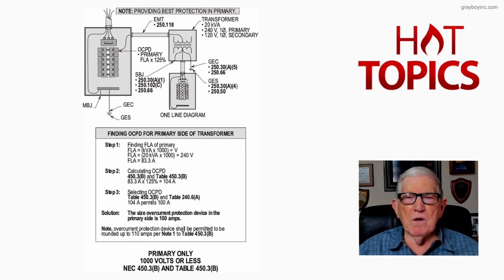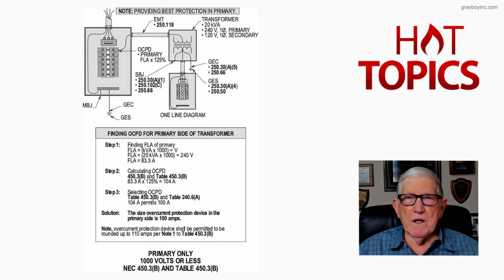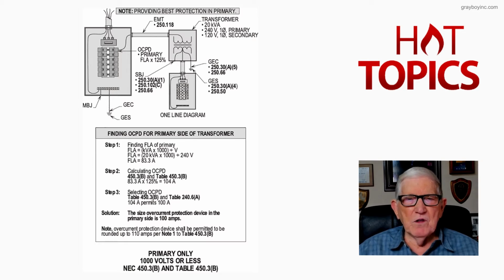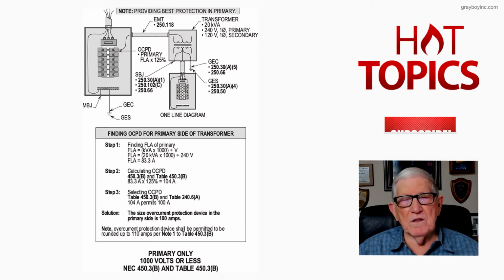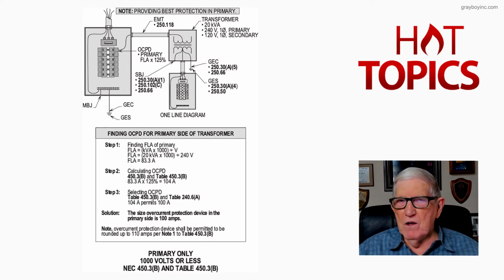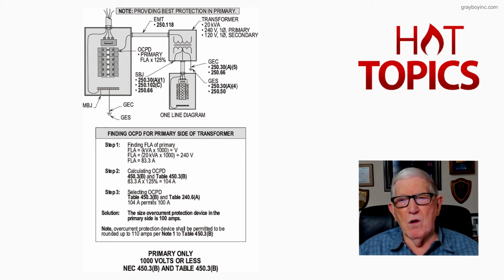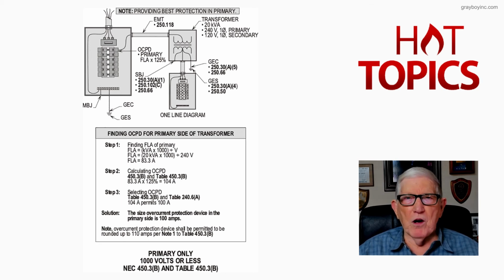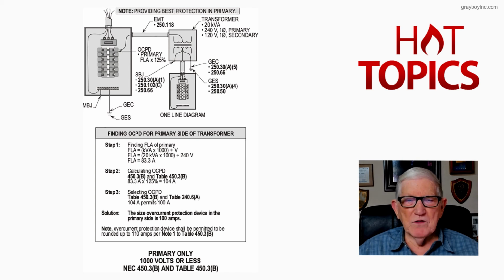HT E 23 PRIMARY ONLY - 1000 VOLTS OR LESS - 450.3(B) & TABLE 450.3(B)